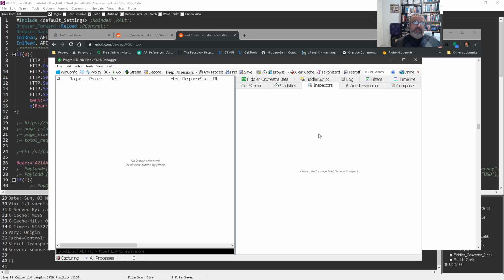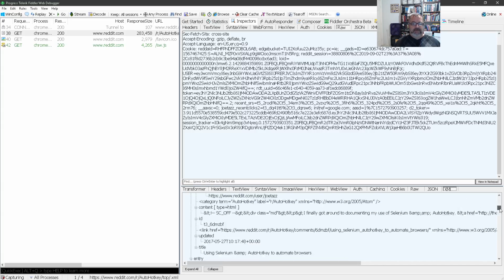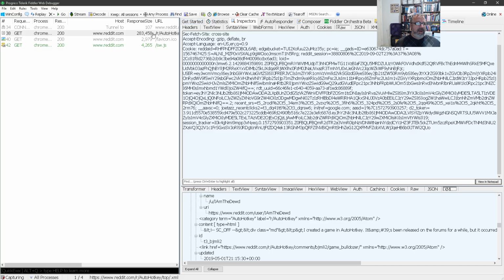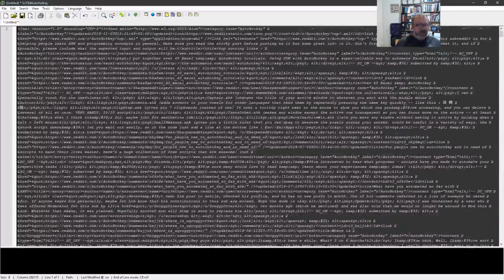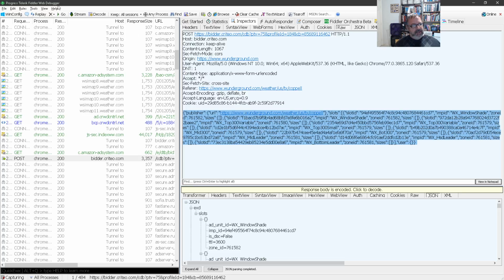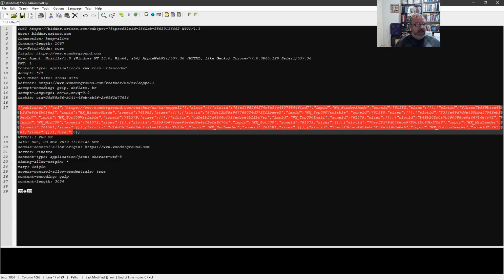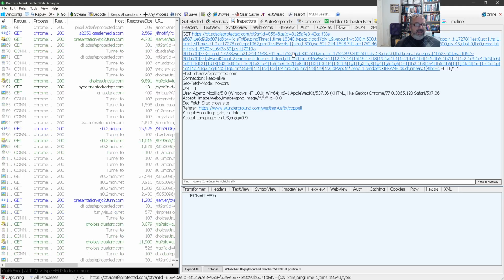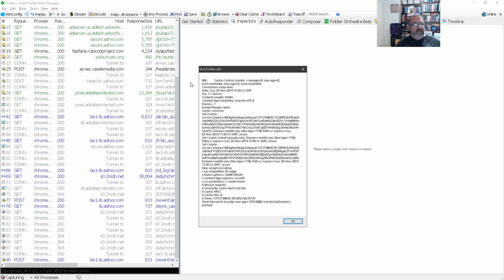Ripping network traffic from Fiddler & Writing AutoHotkey Syntax for API Call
In this video I walk through a script I'm working on that will allow me to highlight traffic in Fiddler, hit a hotkey, and then my script will write the equivalent AutoHotkey syntax.

APIs are AMAZING however none of them ever provide an example in AutoHotkey code.  Having said that, they typically do have a CURL example.  My plan is to Run the CURL example and have Fiddler monitor the network traffic.  Then I can run my script and it will auto-generate the AutoHotkey syntax needed to perform the API call.

I'll share the code once I've got it a bit more reliable.